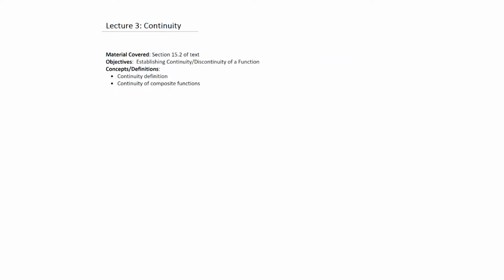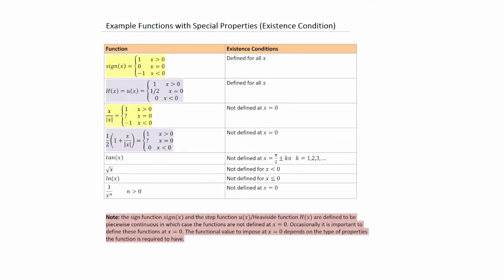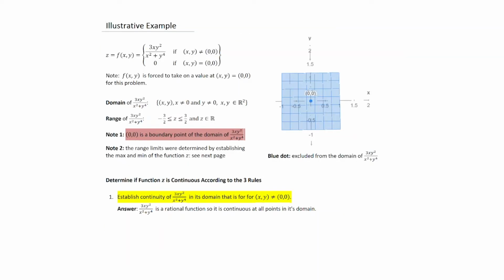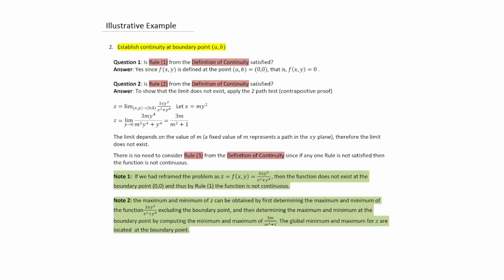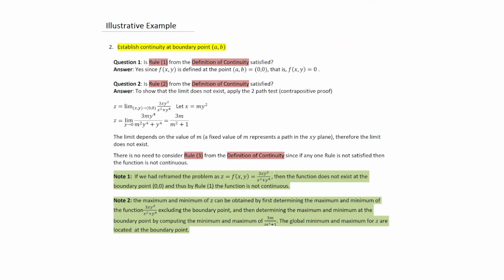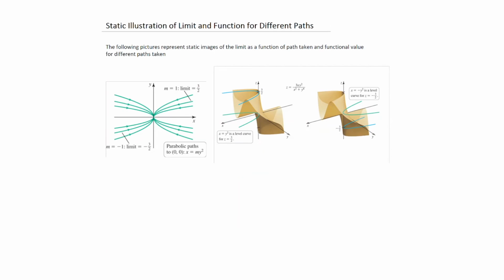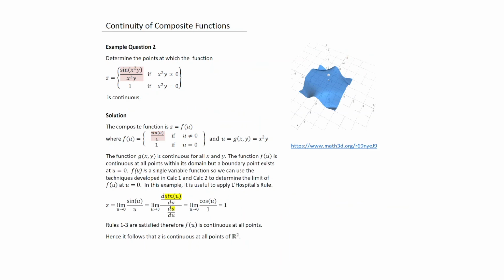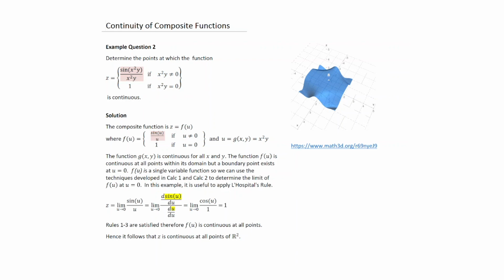MAT291 Lecture 3